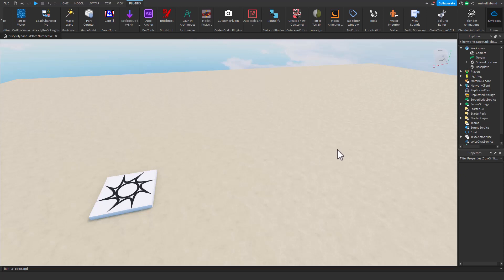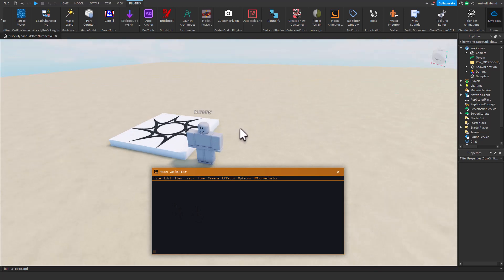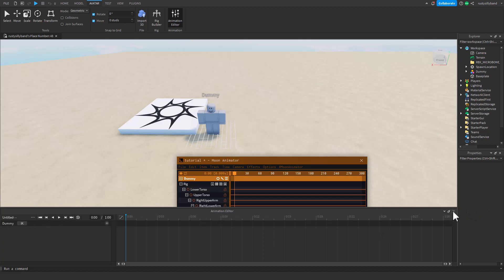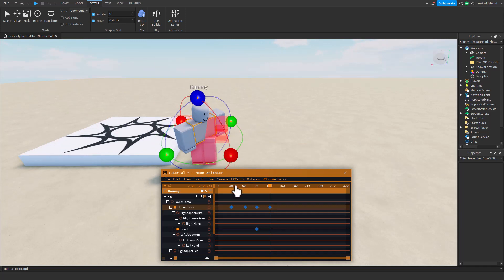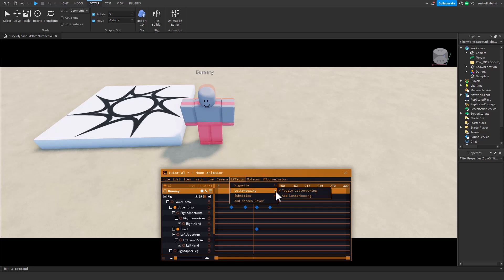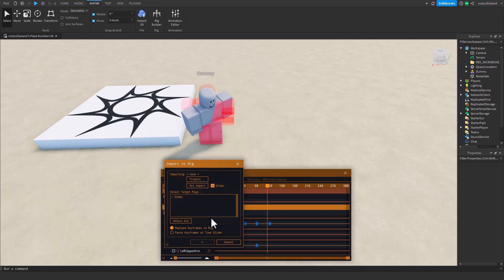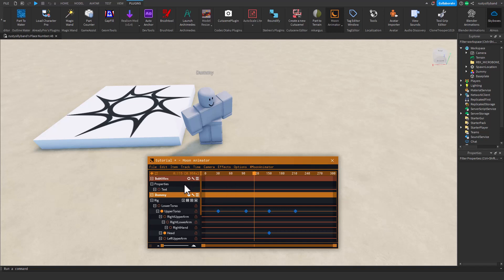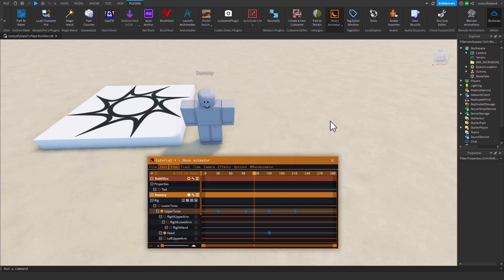Why YOU should USE Moon Animator in Roblox Studio!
Are you interested in creating animations in Roblox Studio? Don’t know where to start? Check out this honest review of the Moon Animator tool, created by experts in the field of animation. You’ll learn about the features and uses of this incredible tool and how it can help you create engaging animations in Roblox Studio. This video will give you an overview of the software, explain its technical aspects, and provide a demonstration of the various animation processes it can help you create. Whether you’re new to Roblox Studio or a seasoned animator, this review will provide you with all the information you need to know before you start using Moon Animator. This is why YOU should use Moon Animator today.